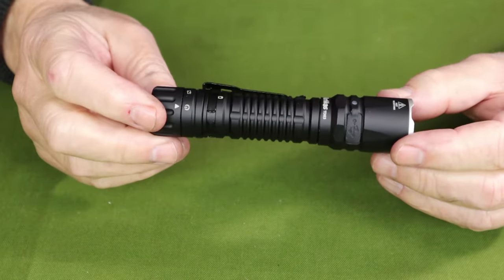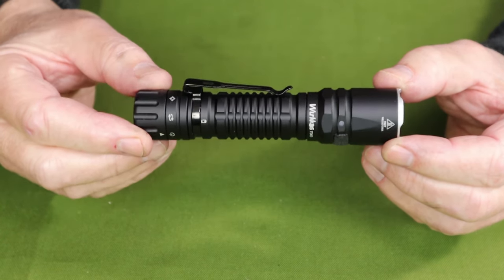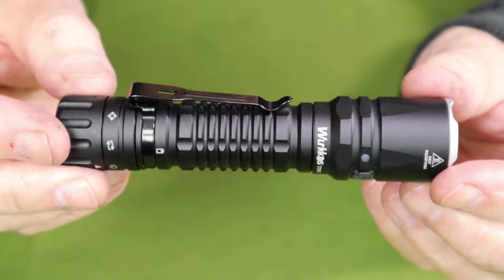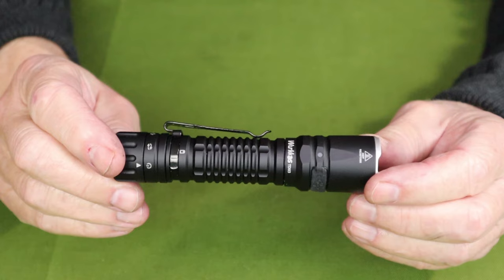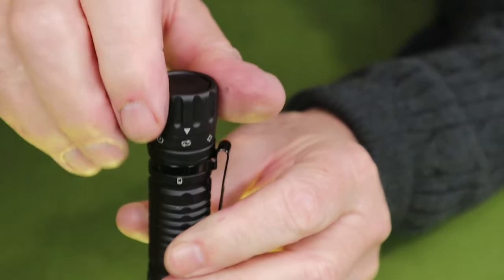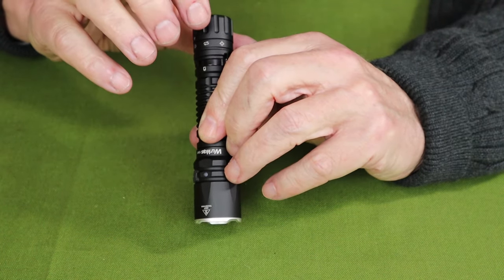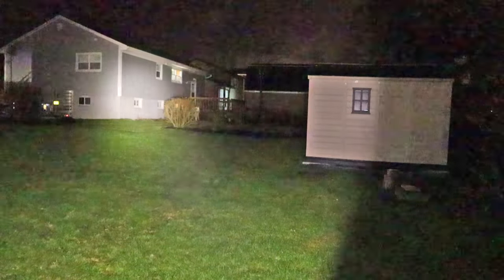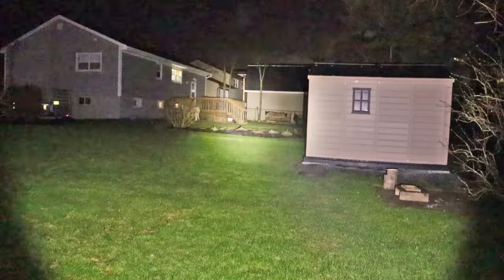Wurrkos TD03 Dual Mode EDC and Tactical Flashlight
Wurrkos TD03 Dual-Mode EDC – Tactical Flashlight

Comes With
3000mAh 18650 Li-Ion battery
Pocket clip
Lanyard
USB-C charging cable
2 x O-Rings
Manual

Key Features
1800 lumen turbo
Rotary on-off switch
Tactical and Outdoor modes
Deep, polished reflector for distance

Physical Specs
Waterproof  IP68
Impact  1.5 meter

Operation
Turn rotary switch to Daily or Tactical mode
Press tail switch to move through lumen levels
Daily – low, medium, high, turbo, strobe
Tactical – low, turbo, strobe
Press and hold tail switch to activate strobe (in either mode)